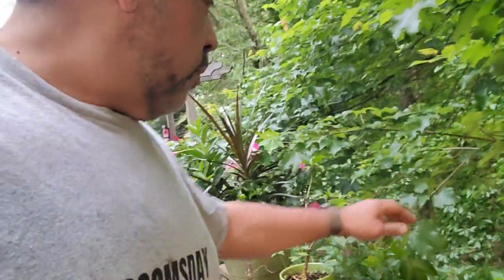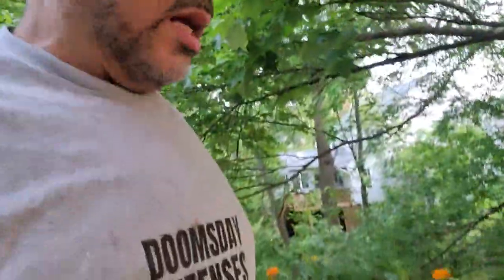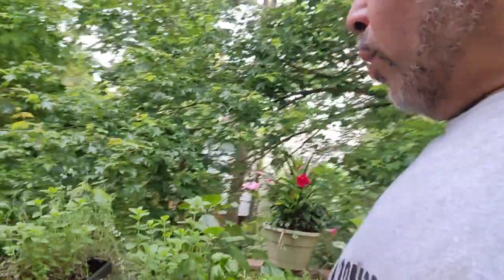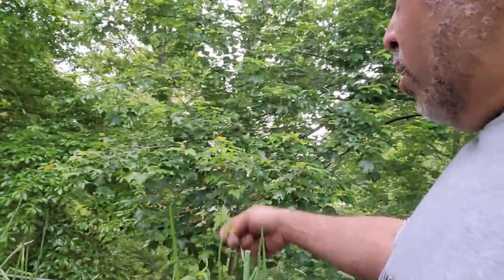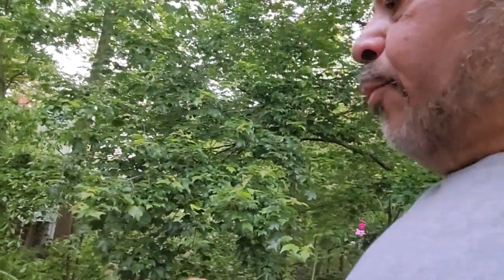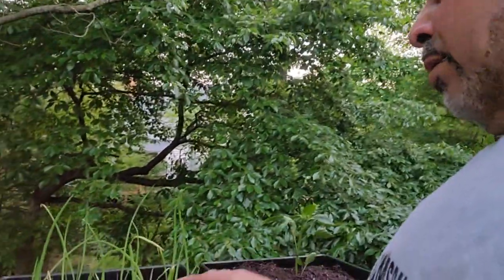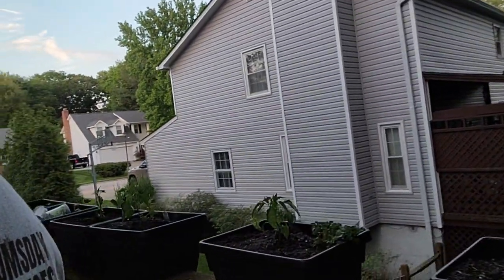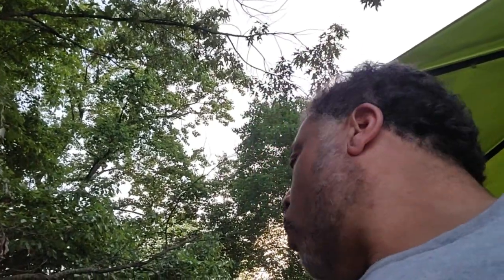How to creat a functional and beautiful outdoor space on your deck